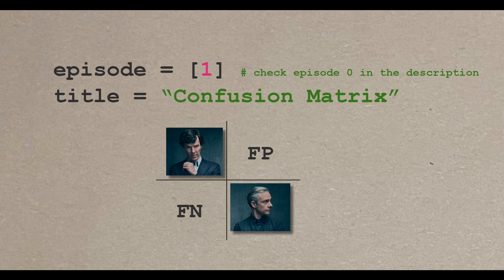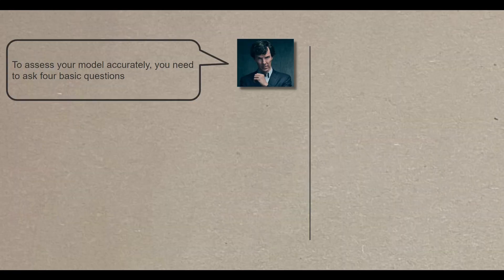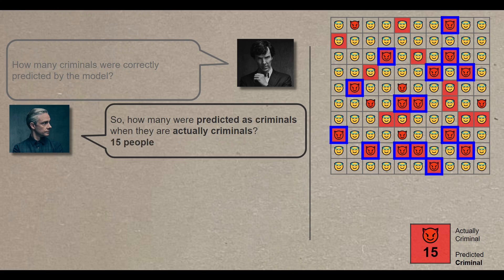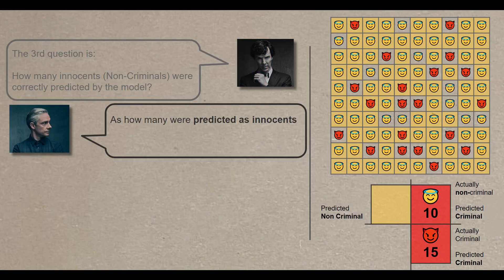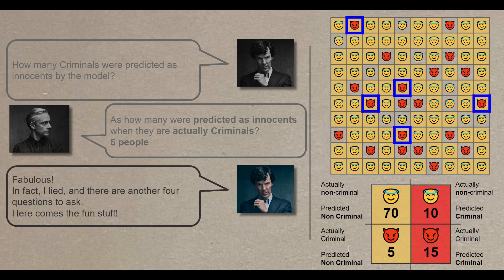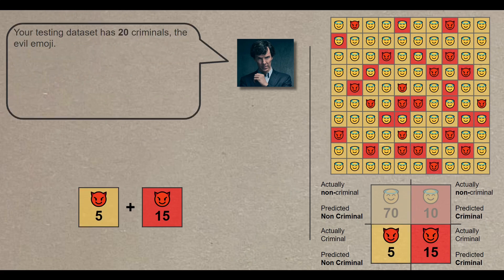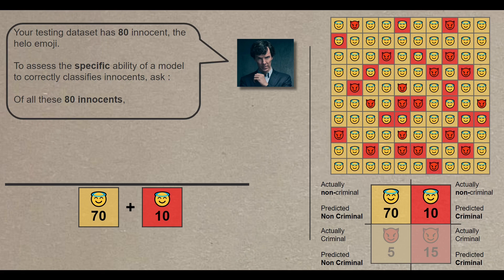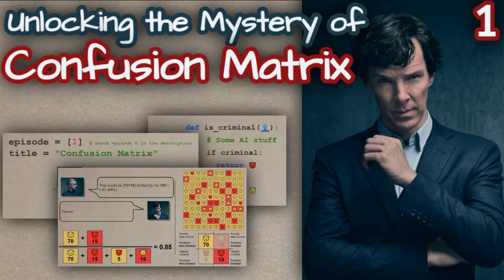Unlock the Mystery of Confusion Matrix: Sherlock the Data Scientist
What if Sherlock Holmes was a Data Scientist: Unlocking the Mystery of Confusion Matrix - Visual Guide

Photo credit: Benedict Cumberbatch as Sherlock Holmes and Martin Freeman as Dr. Watson.